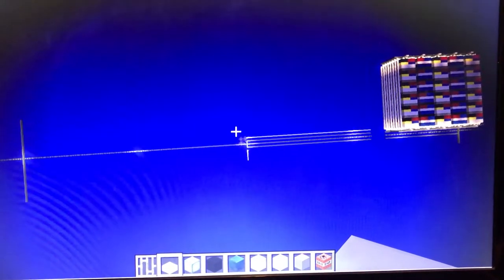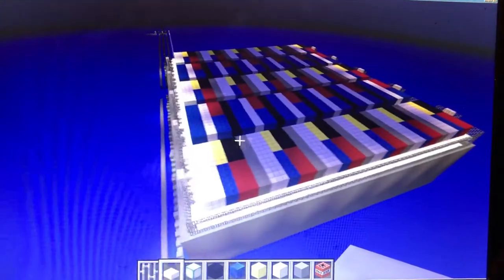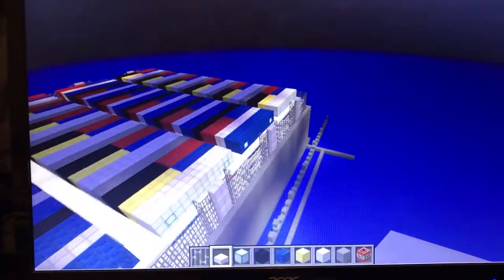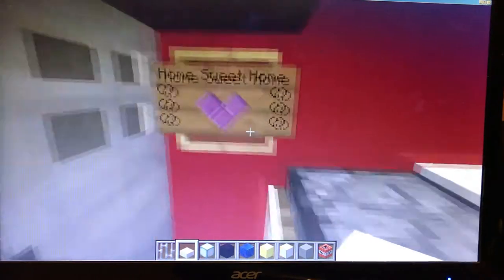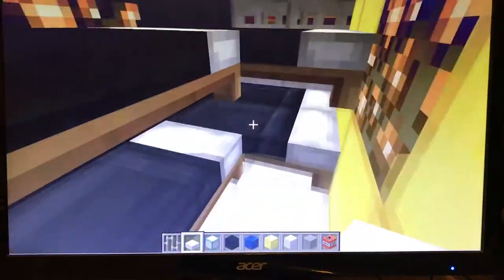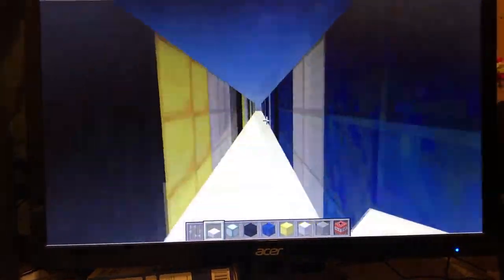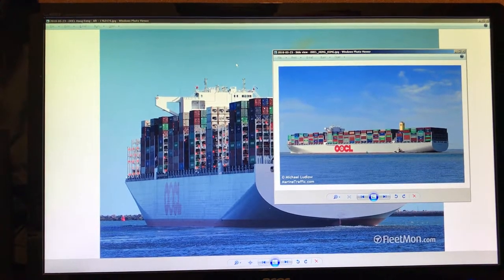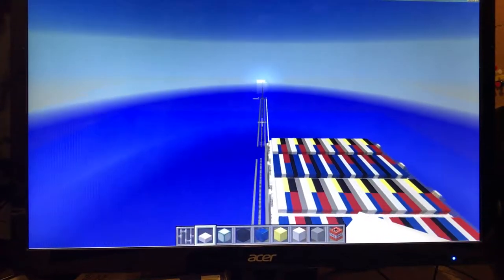2018-05-24 - OOCL Hong Kong - Modified in Dry Dock - Starting MineCraft Model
I'm looking for the schematics of the OOCL Hong Kong so that I can make this model more accurate.

Here's the general design of the dry dock the 2 ships will be sitting in

Note: A few times I accidentally say "feet" instead of "meters" - sorry :-) It's all in meters. .with the exception of the TEU which stands for "Twenty-foot Equivalent Units"... but even that I convert into meters.

This model was made using a combination of MineCraft's creative mode and McEdit 2.0.  Thank you to the developers of McEdit - I couldn't have done this without you. :-)